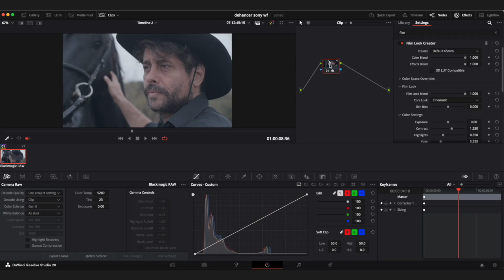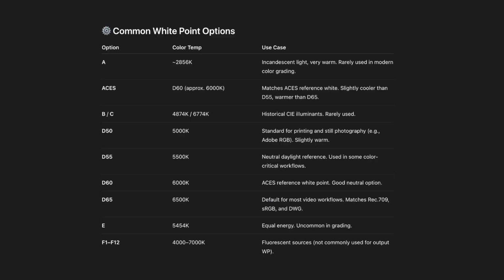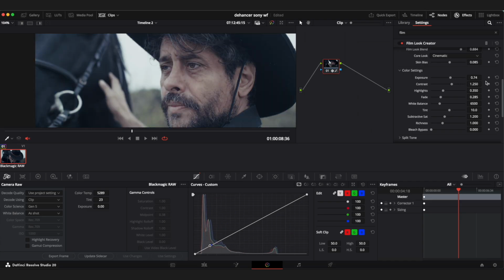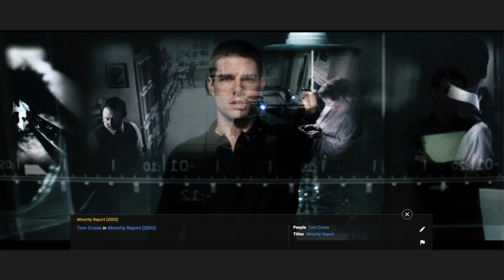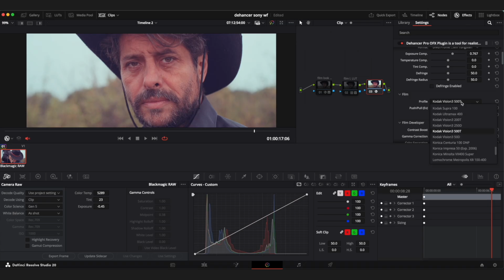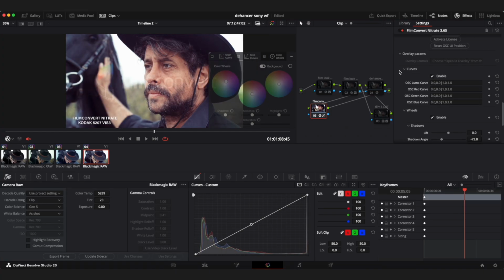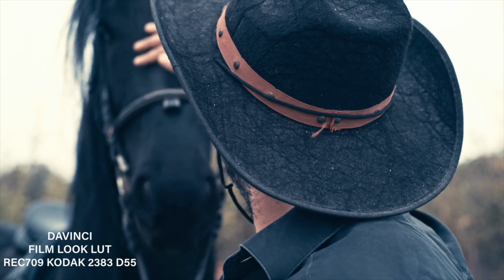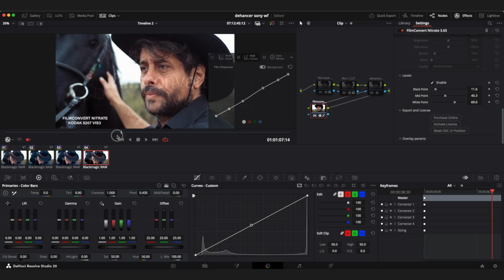DaVinci Film LUTs vs Film Look Creator vs Dehancer vs FilmConvert |Which One Looks Most Like Film?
Which tool gives you the most authentic film look? 🎬 In this video, we compare four popular color grading options inside and outside of DaVinci Resolve:
🔸 DaVinci Film LUTs – fast and cinematic, but are they flexible?
🔸 Film Look Creator – DaVinci’s new stylized toolkit: cool effects, or just a filter?
🔸 Dehancer Pro – full-on scientific film emulation with endless controls
🔸 FilmConvert Nitrate – organic and beautiful, but does less give you more?
💡 This video was inspired by a comment on our full Dehancer breakdown — someone asked how it compares to Resolve’s built-in Film Look Creator… so we tested them all!
🎥 We’ll cover:
• What makes each tool unique
• How they affect color, skin tones, texture, and realism
• Which works best for cinematic punch vs authentic film emulation
• Side-by-side visual comparisons — no hype, just real footage
📌 Perfect for filmmakers, colorists, editors, and content creators trying to find the right tool for their look.

Thank you Ionut Achivoaie - our amazing friend and actor featured on the packshot.
00:00 - Intro
00:12 - DaVinci Film Look Creator
03:14 - DaVinci Free Film LUTs
04:14 - Dehancer
05:05 - FilmConvert Nitrate
05:47 - Example
07:30 - Conclusion